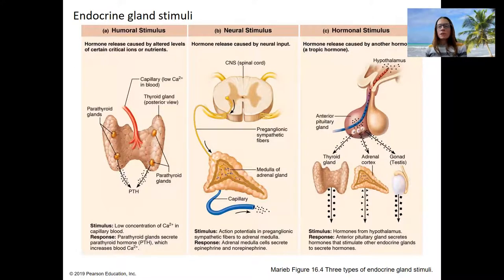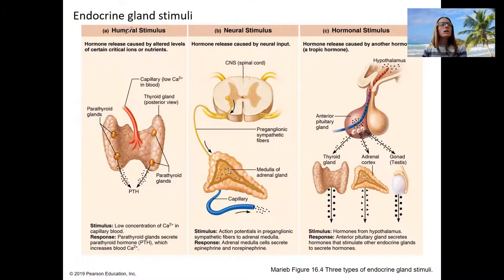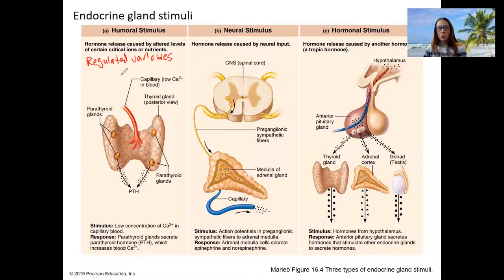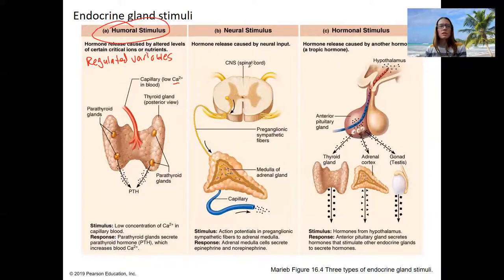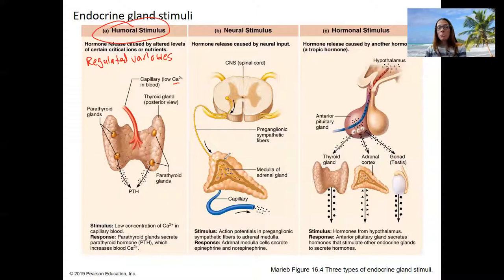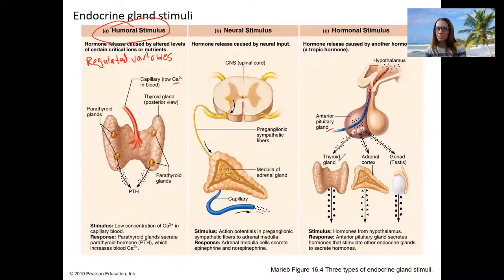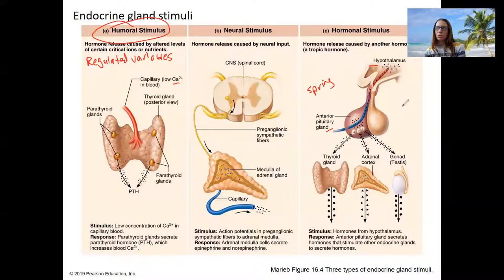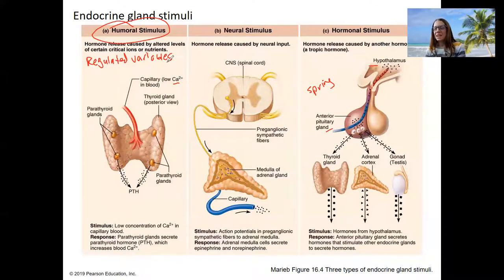3 endocrine stimuli